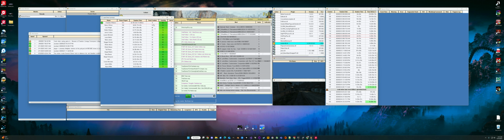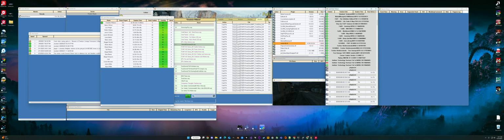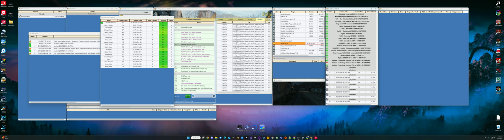Some statistical information on my current Fallout 4 playthrough(modded)...